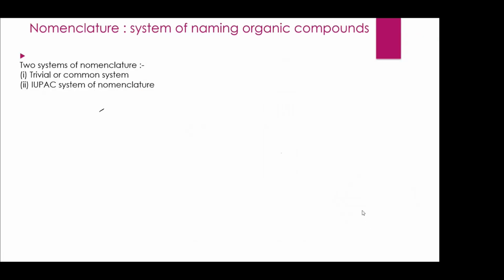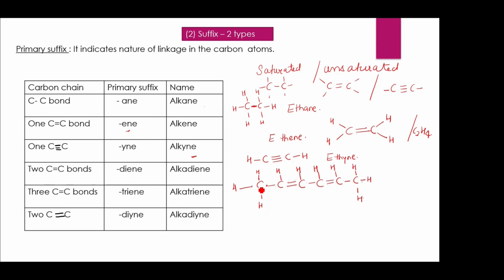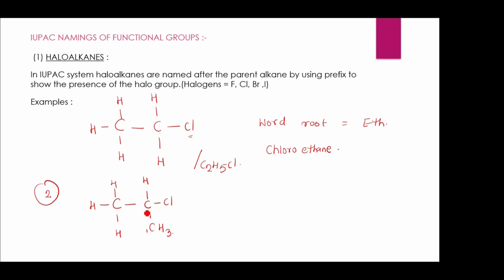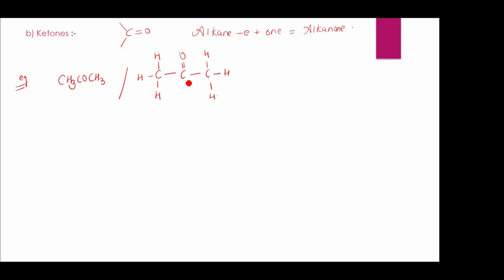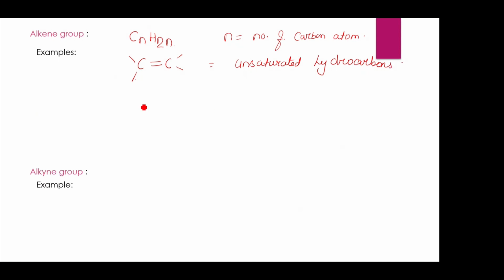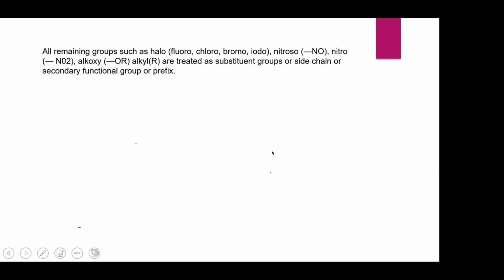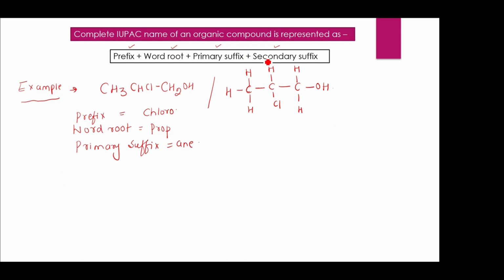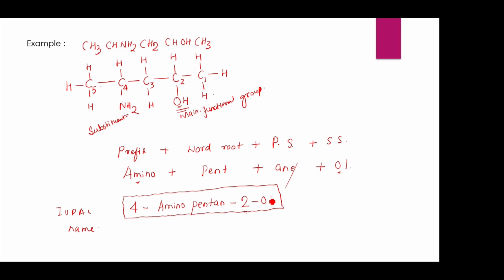CLASS - X - NOMENCLATURE OF ORGANIC COMPOUNDS